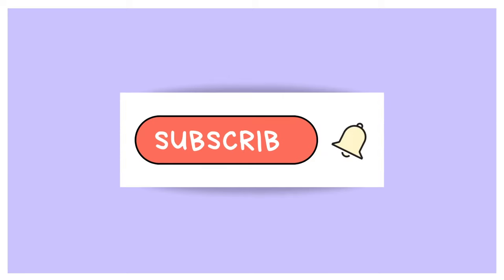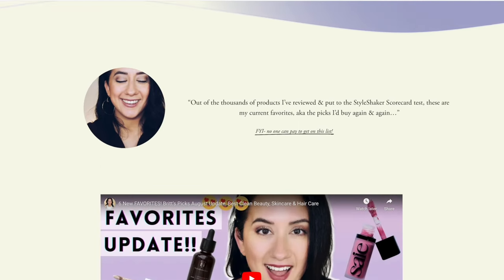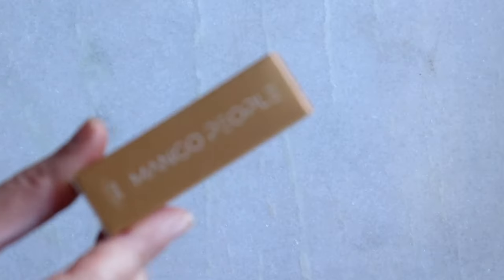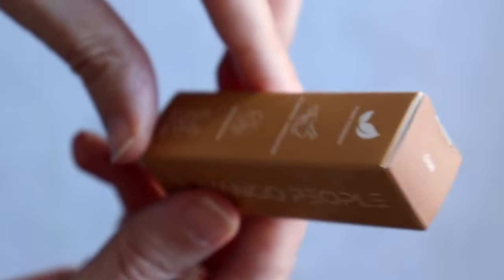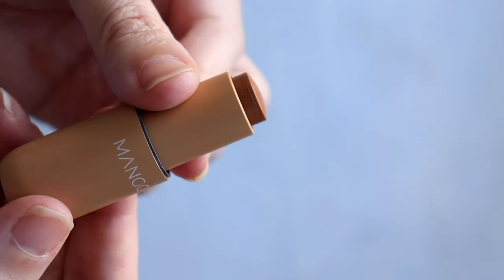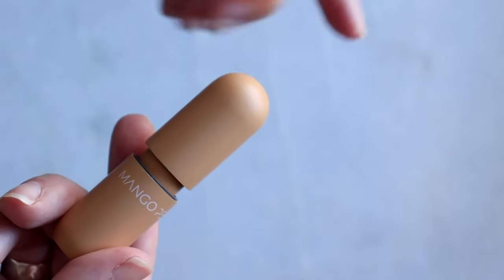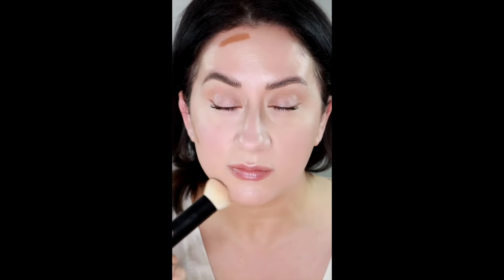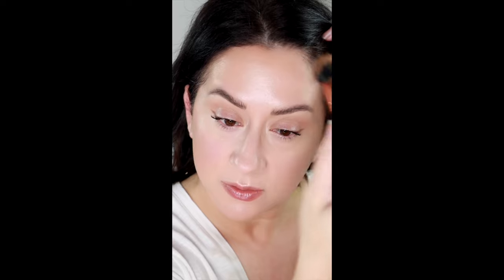My Honest Review of the MANGOPEOPLE BRONZER, In-Depth & Comparisons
Is the MANGO PEOPLE Bronzer worth it? Here's my honest take on this clean beauty pick.  What do you think about it?

-Britt

LINKS:

💜 MY CURRENT FAVORITES! BRITT'S PICKS

LINKS:
1. Mango People Sun-Kissed Cream Bronzer Stick in Chai- $27.00

2. MERIT Beauty No. 1 Tapered Blendng Brush- $32.00

3. Rose Inc Solar Infusion Moisturizing Cream Bronzer in Kauai- $36.00

4. The Sigma brush I also feature is sold out. This No. 5. Brush from Rose Inc is super similar

Every product is honestly rated using TheStyleShaker SCORECARD system to keep things as objective as possible. Any products that were provided by the brand (unless otherwise noted) were sent for my consideration only. You can find the complete TheStyleShaker.com disclosure
Keep in mind, product information may change. These reviews are not a substitute for professional medical advice, diagnosis, or treatment, and should never be relied upon for specific medical advice.